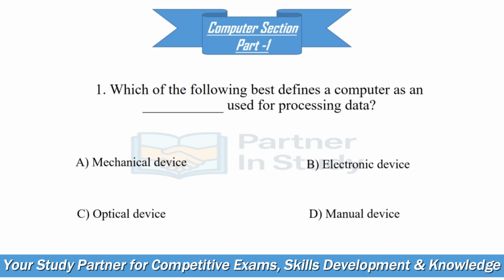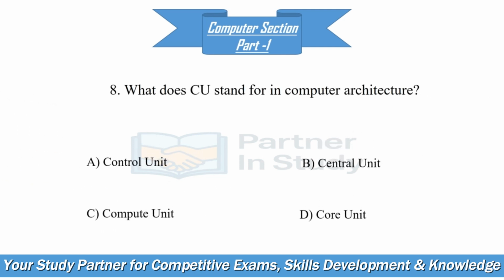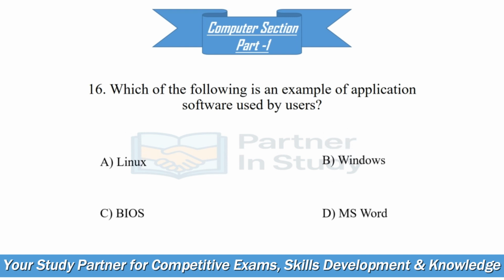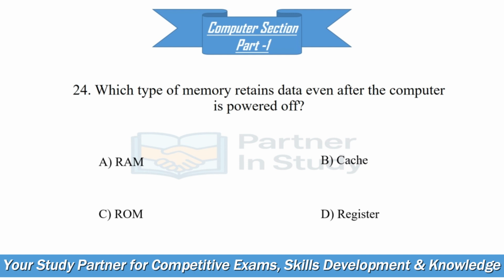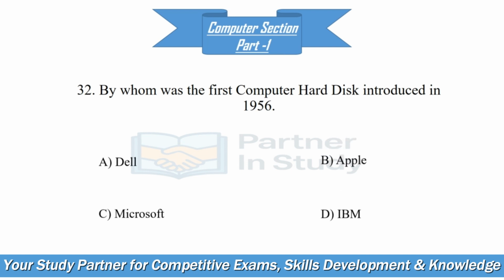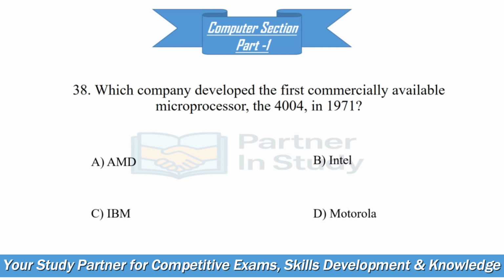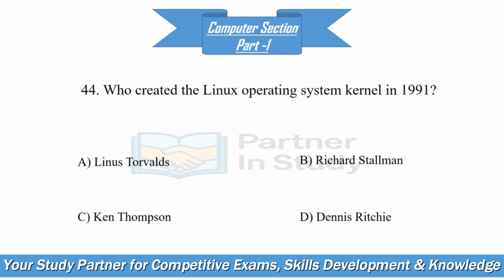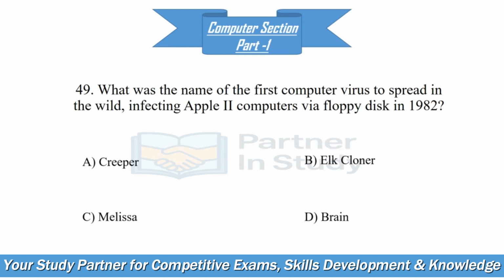Computer MCQs 2026 | 1000+ MCQs Series | NTS, PPSC, FPSC, KPPSC & All Competitive Exams | Part 1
Prepare for your Competitive Exams with the most important Computer MCQs that are repeatedly asked in NTS, PPSC, FPSC, KPPSC, PTS, BPSC, SPSC, PMS, Lecturer, Educator, FIA, ASF, Police, Army, and other recruitment tests.

In this series, you'll learn:

✅ Covers Entire Computer Section included everything

🎯 This series is specially designed for:
✔ NTS
✔ PPSC
✔ FPSC
✔ KPPSC
✔ PTS
✔ BPSC
✔ SPSC
✔ PMS
✔ Lecturer & Educator Tests
✔ General Competitive Exams

📚 Partner in Study brings you high-quality exam preparation videos to help you score better and succeed in your career.